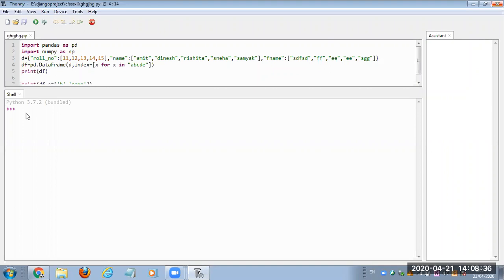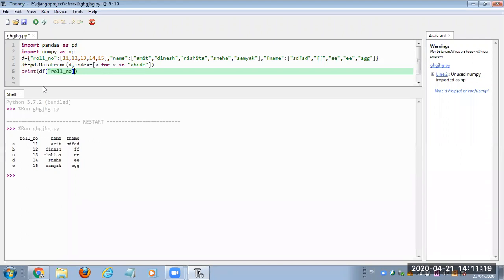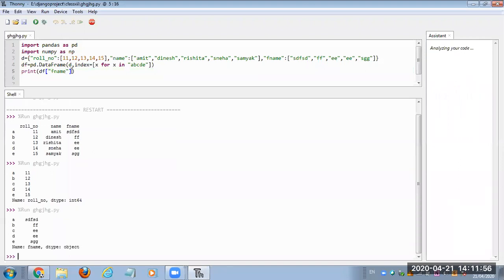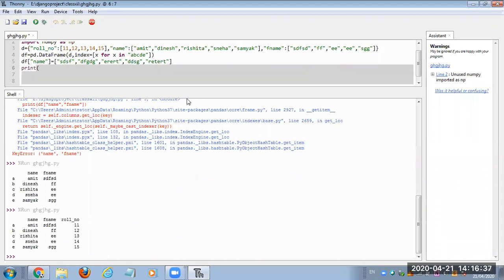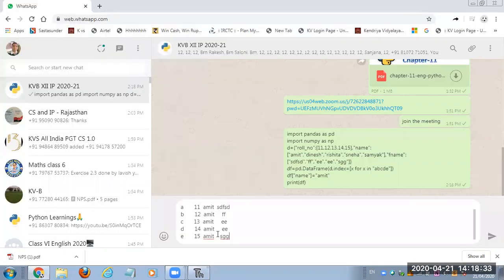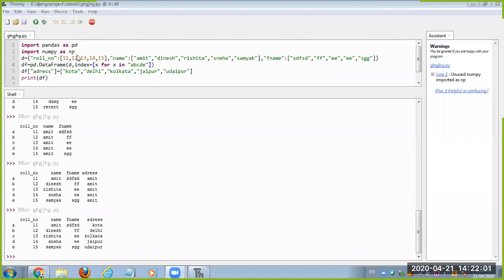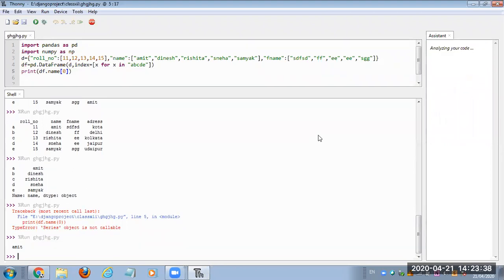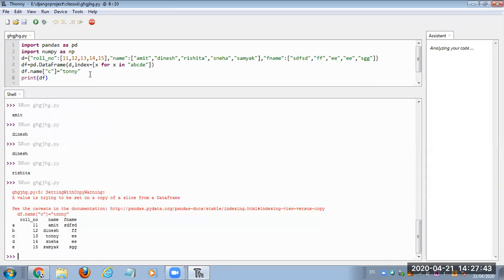Operation in dataframe in python pandas |Accessing values and columns in Dataframe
Operation with Dataframe in Python Pandas..Accessing values and columns